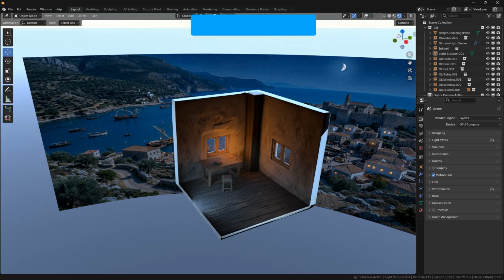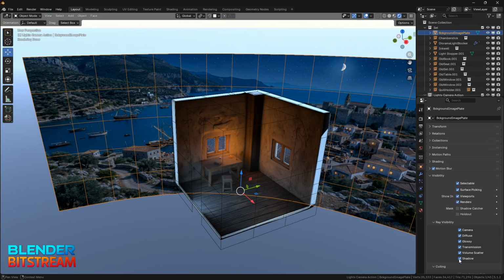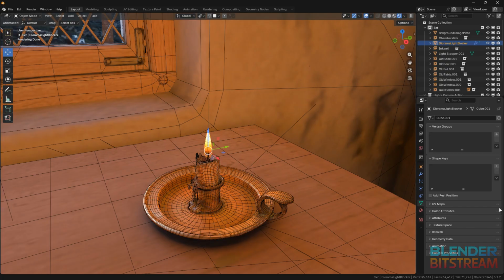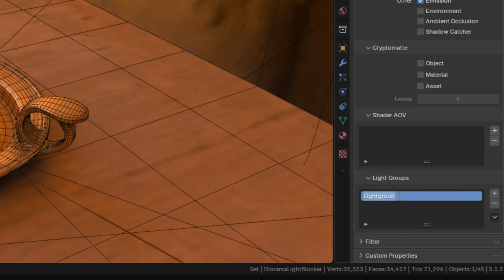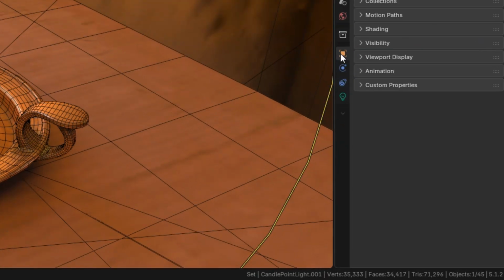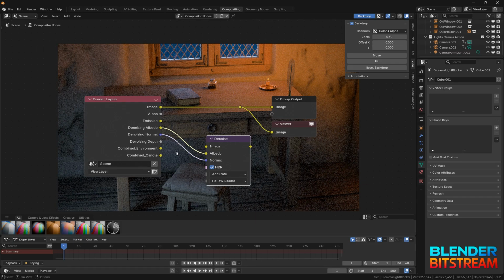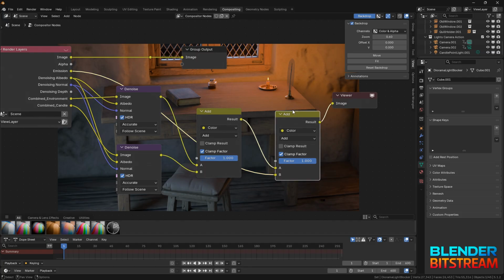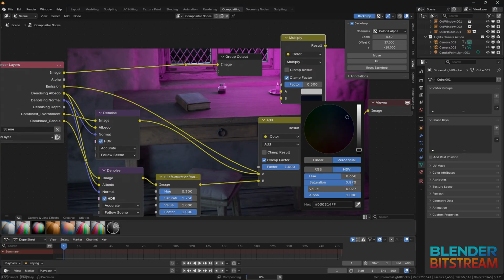Change Lighting After Rendering in Blender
In this episode of Blender Bitstream I break down how to use Light Groups to take full control of your lighting so you can rebalance, recolor, and tweak your scene long after the render finishes. Perfect for night scenes, candles, and any setup where you want real flexibility in the composite.

0:00 Intro
0:29 Scene Setup
1:20 Render Pass Setup
1:39 Light Group Setup
3:54 Outro